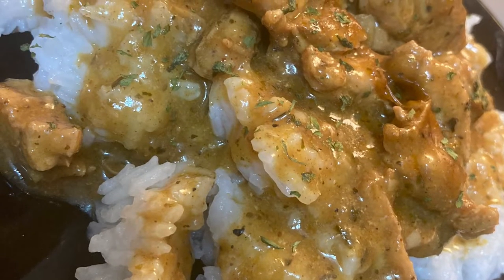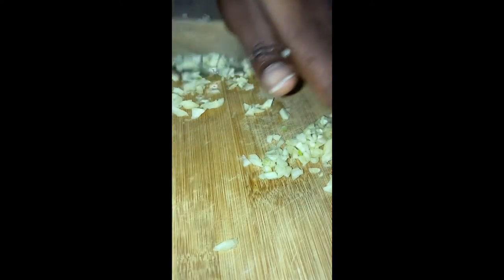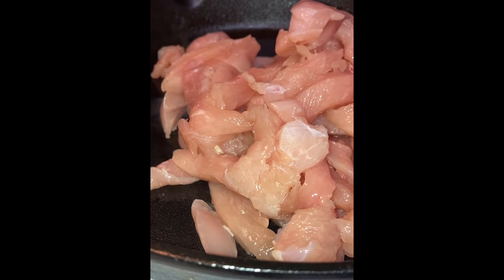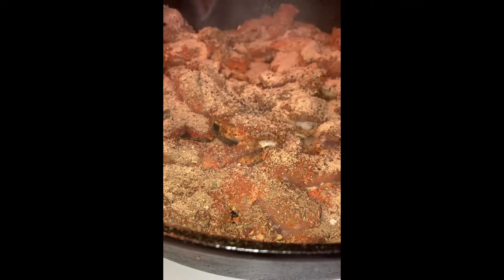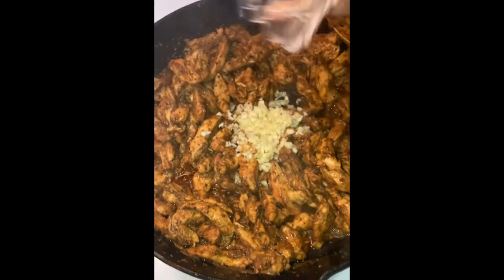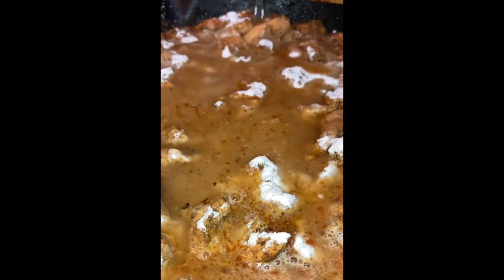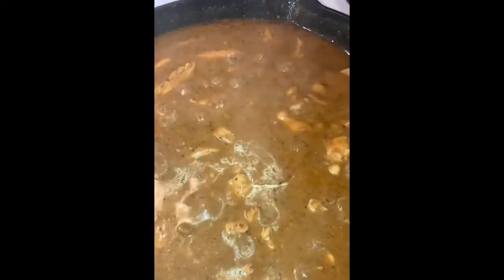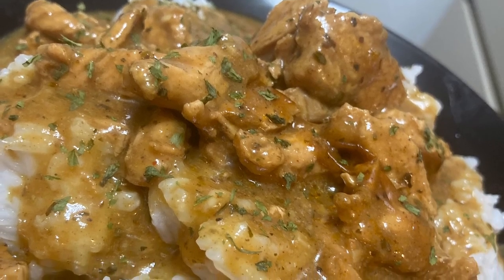QUICK CHICKEN WITH GRAVY & RICE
Ingredients:

Chicken breasts
Sazón
Chili powder
Black pepper
Garlic
Lipton onion recipe & soup mix
Italian seasoning
Original seasoning blend
Basil
Flour
Water
Rice